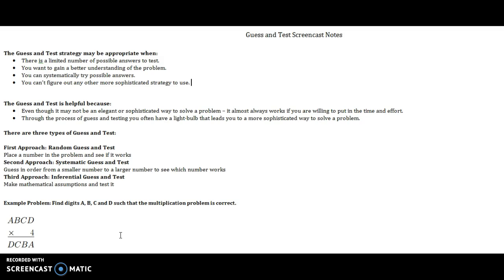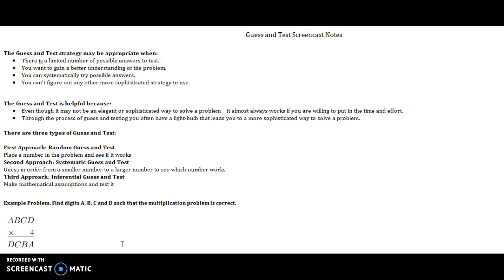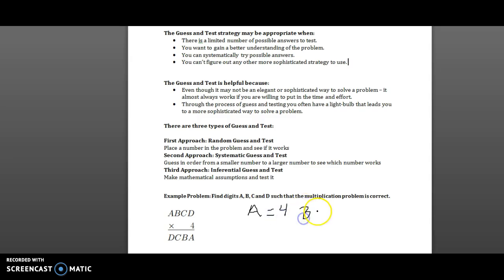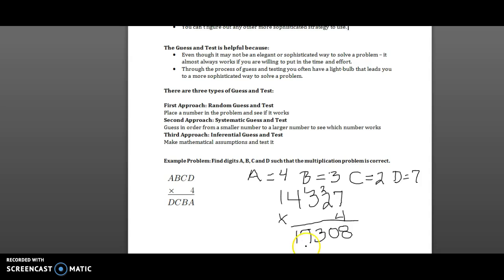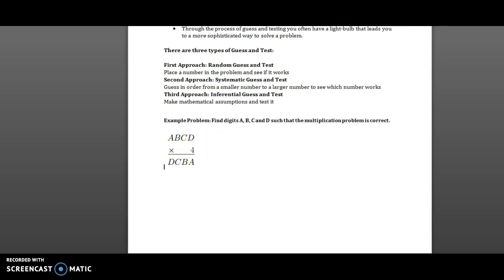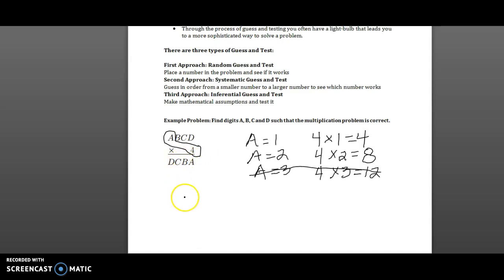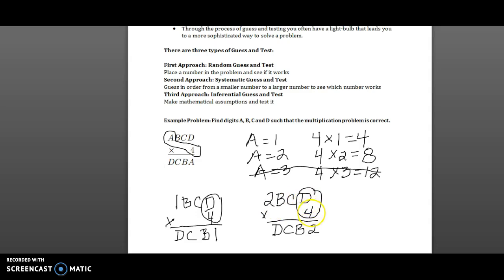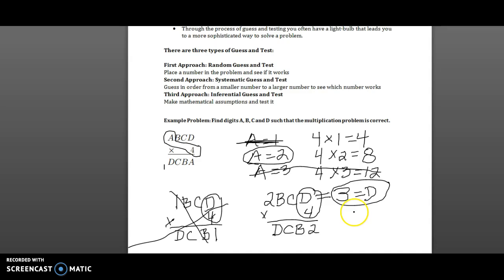Guess and Test ScreenCast